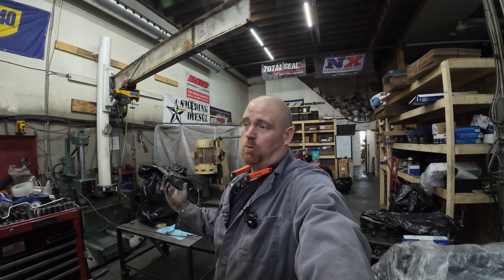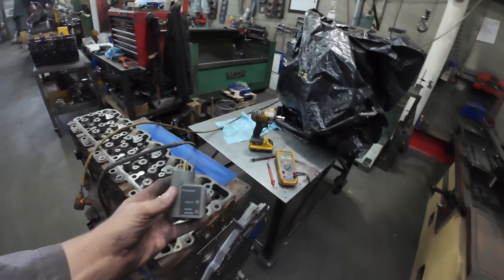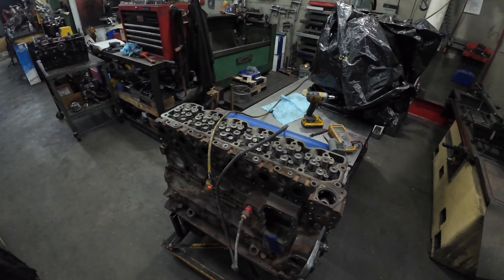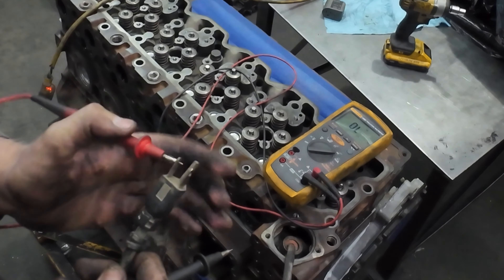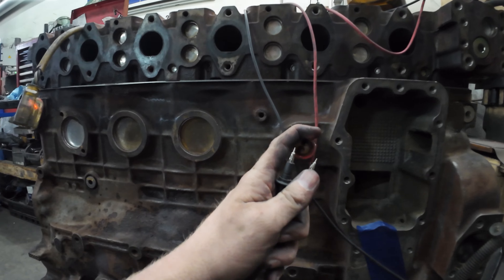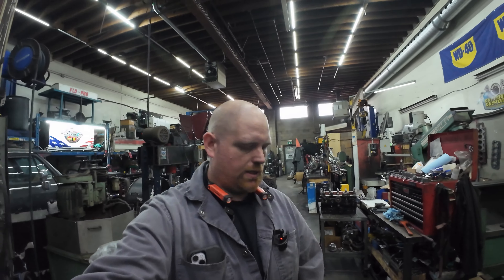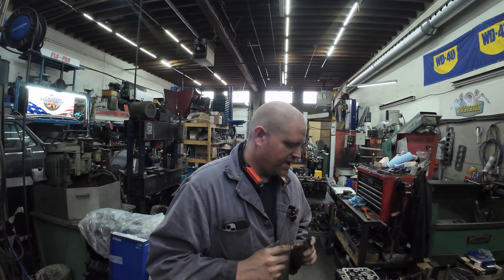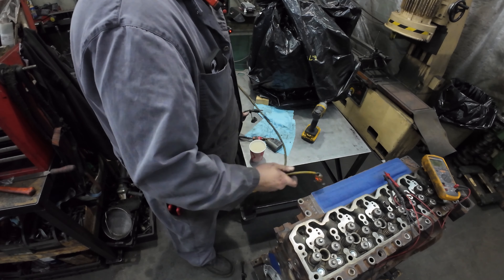3 WAYS to test a BLOCK HEATER ( one is FREE )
well this stuff is easy, three ways to check to see if your block heater is working, hopefully this helps a person so there not stuck with a a car or truck that won't start

Address ( if you want to send stuff )
( please note its a gift and has no value )
Cutterup auto
6224B 6224 2 street SE
Calgary Alberta Canada
T2H1J4